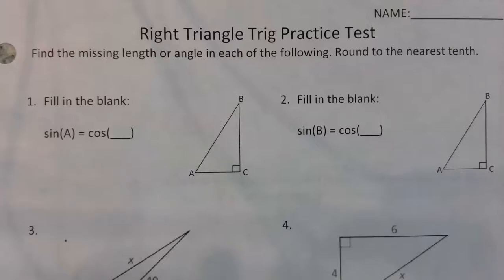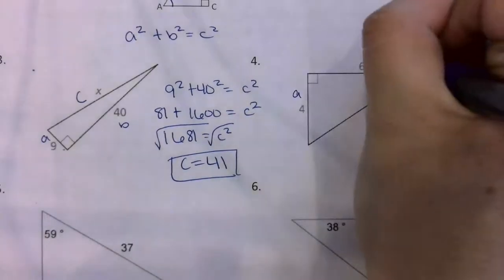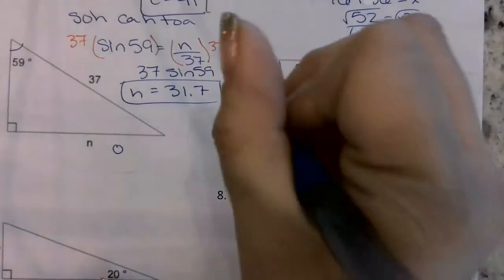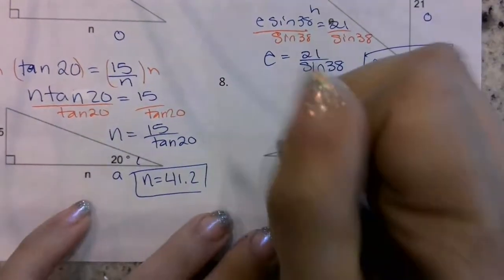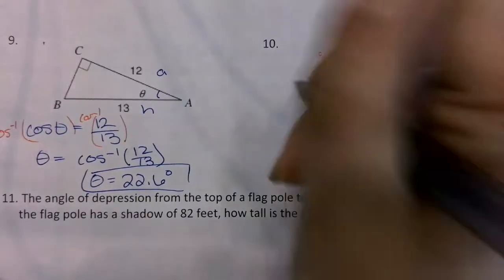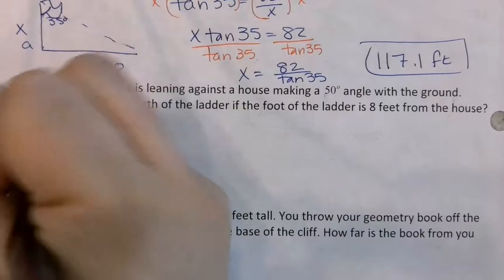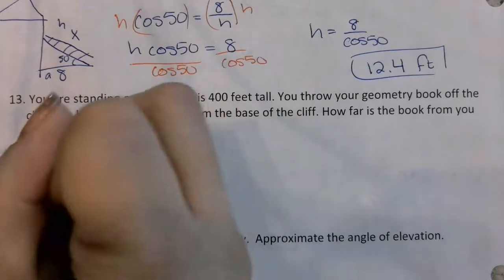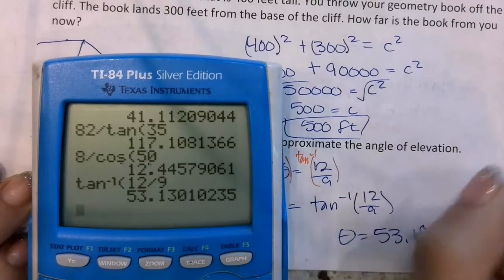Right Triangle Trig Practice Test